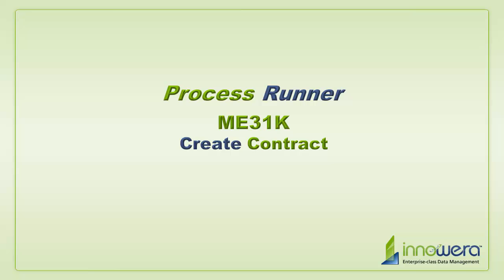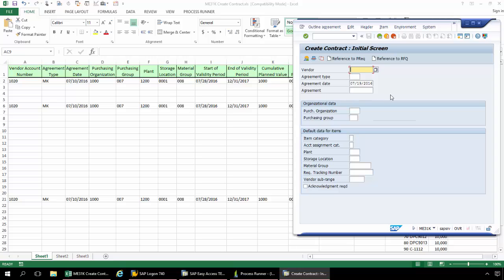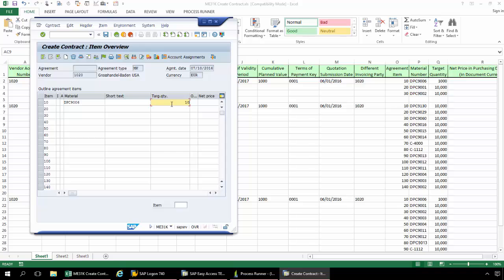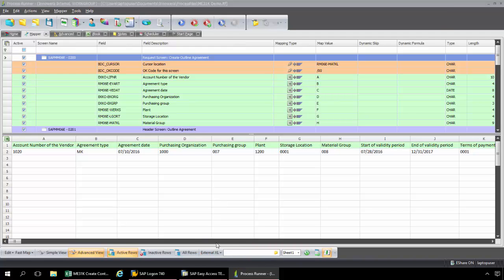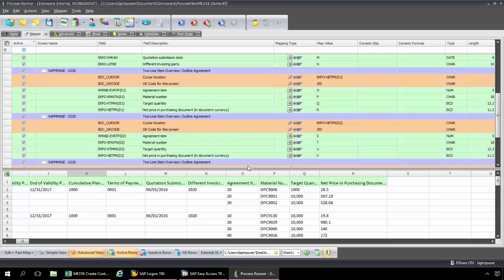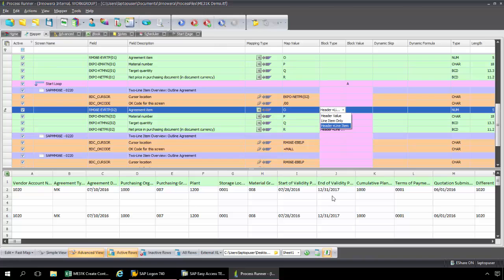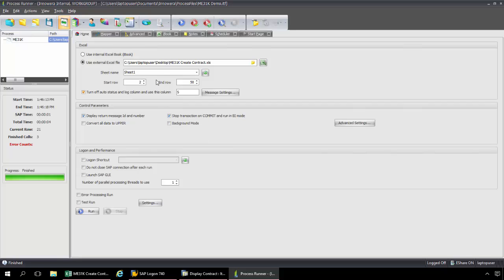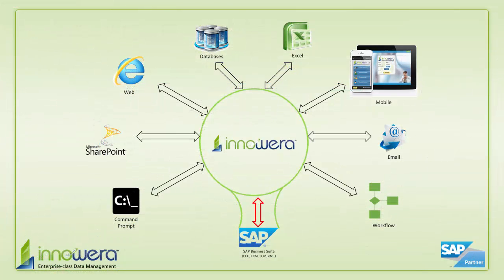ME31K - Create Contract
ME31K Create Contract demonstrates how to create a ME31K transaction automation script for the SAP module Materials Management or MM, utilizing Innowera's Process Runner, so that contracts can be created in SAP, running the ME31K transaction, with data taken from an Excel Spreadsheet.

The instructor shows the key mapping components necessary to ensure that the data is looped, so that multiple line items can be successfully uploaded to SAP.

After the script is created and tested, the instructor also demonstrates how to embed the script into an Excel spreadsheet, and Excel becomes the interface to SAP, utilizing Innowera's Process Runner Excel Add-in. The script is then run from Excel, with the End User doing no more than pressing a run button in Excel.